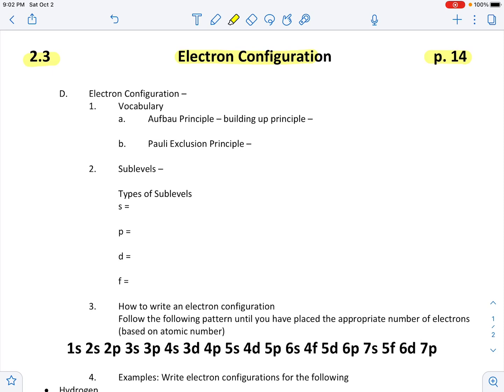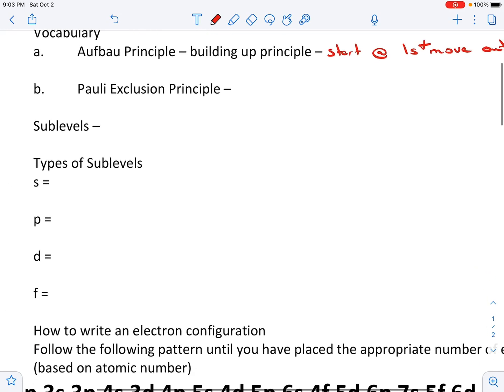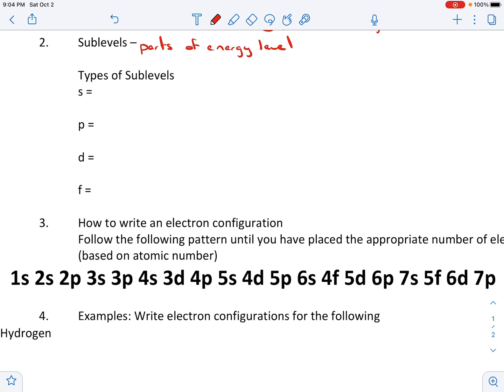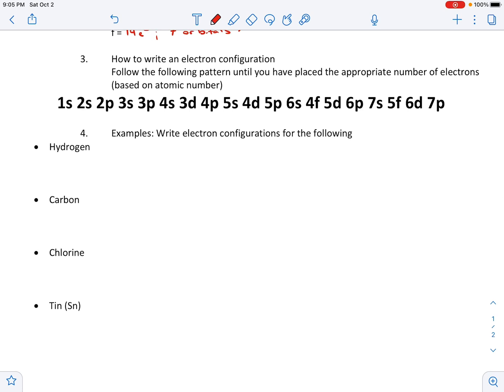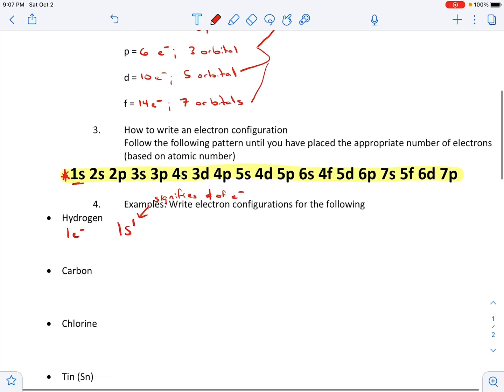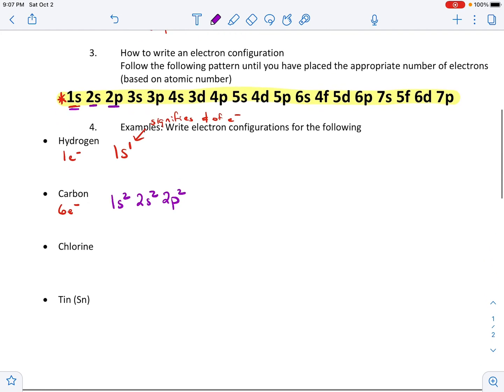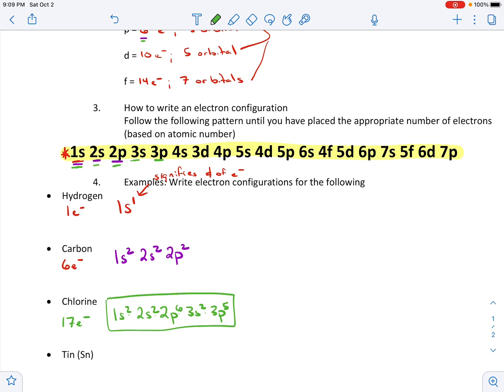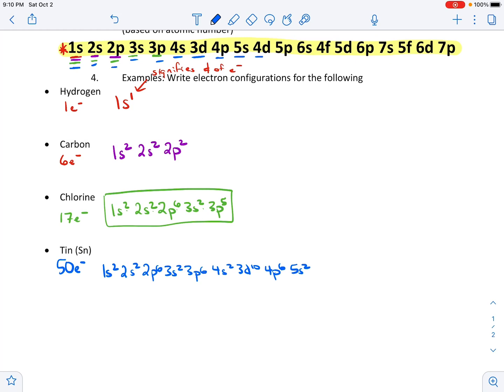Chem: 2.3 Video - Electron Configuration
Introduction to electron configuration.